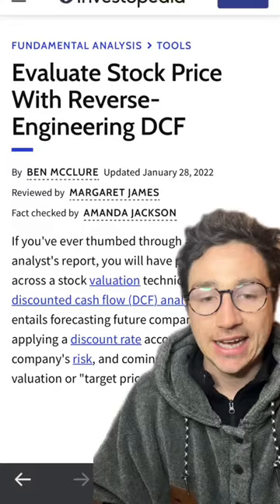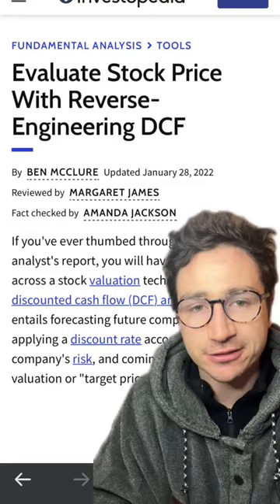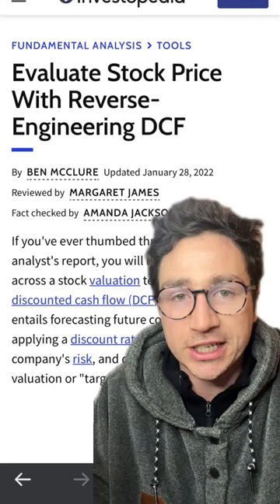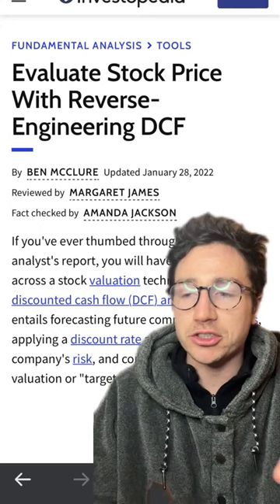Charlies Money - Using Reverse Discounted Cash flows as an alternative to value investments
Investing course coming and long form videos coming soon!